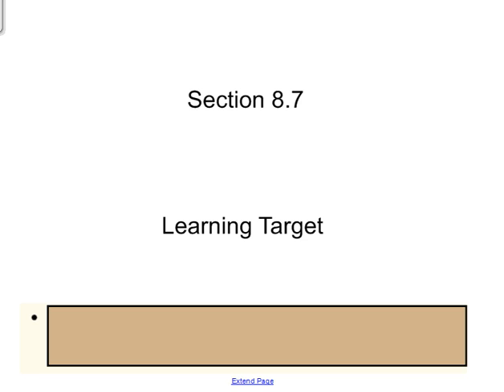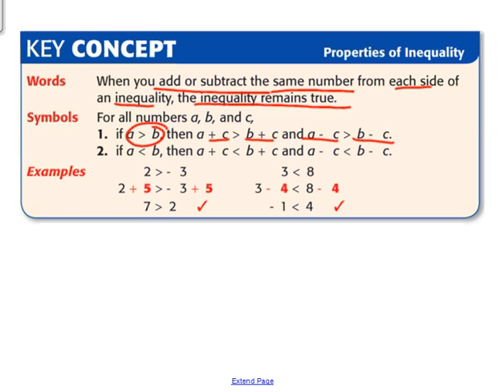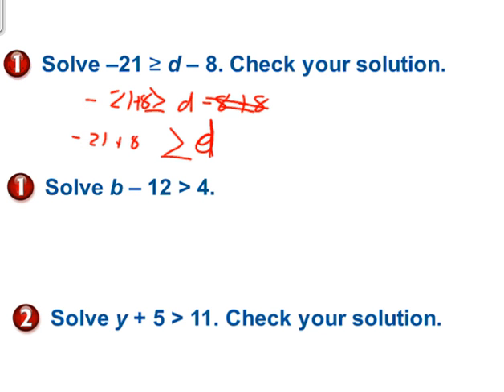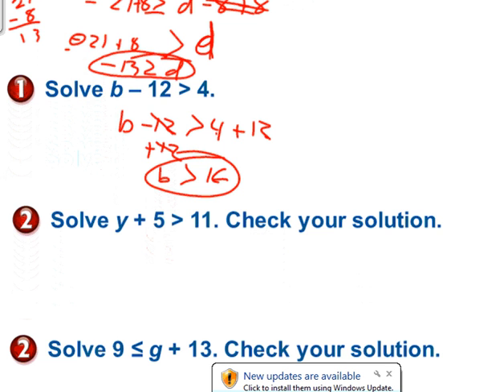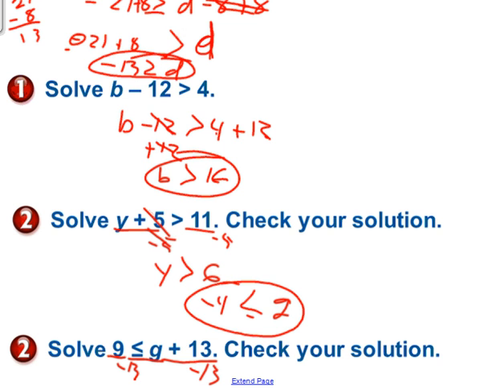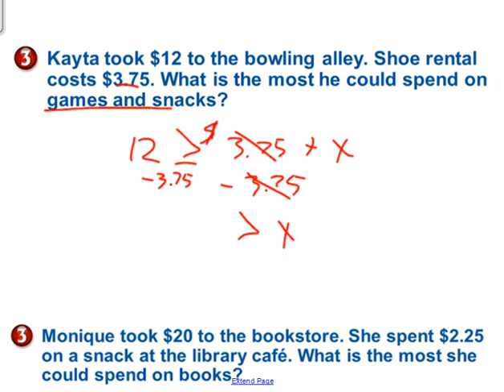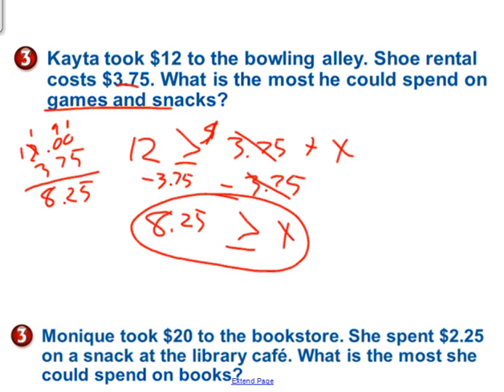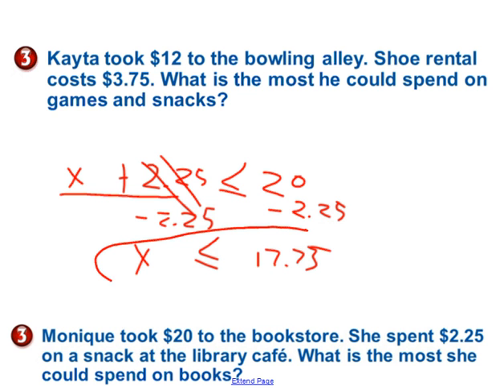RV 8 7